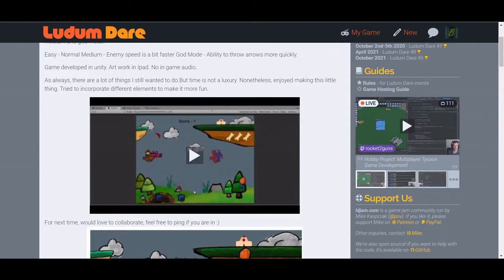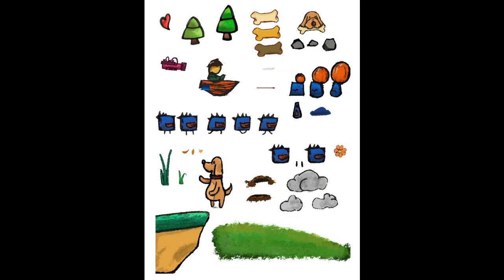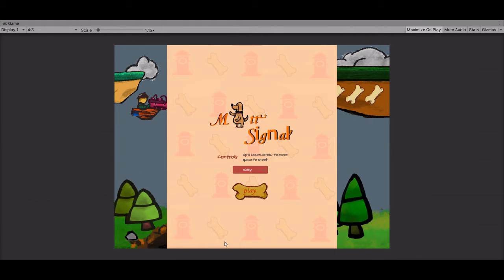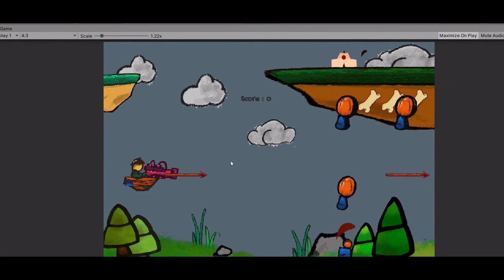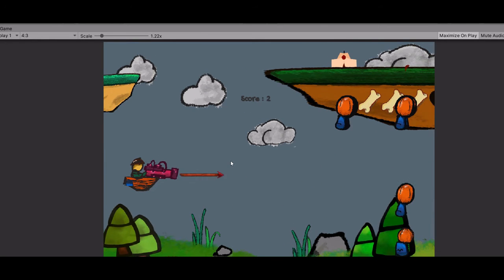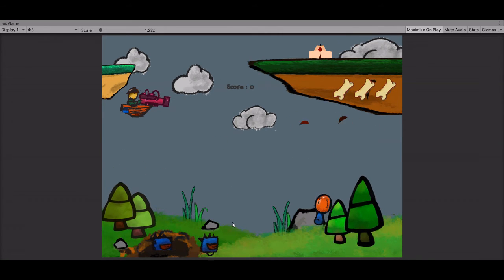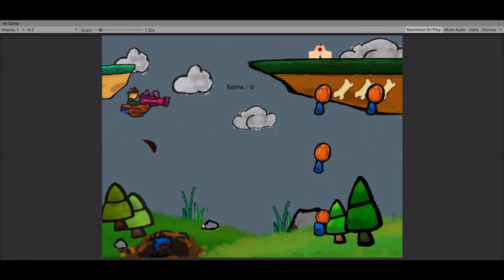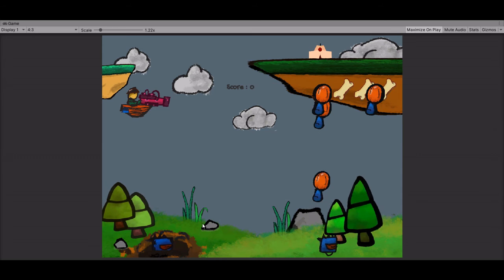LD46 - Unity Game Overview Mutt Signal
Overview of my game- Mutt Signal created for Game Jam LD46. Game is inspired from old arcade game called Ponoyo, aim was to recreate the game using my own algorithm . Its a simple game but  was fun to make. enjoy the video.